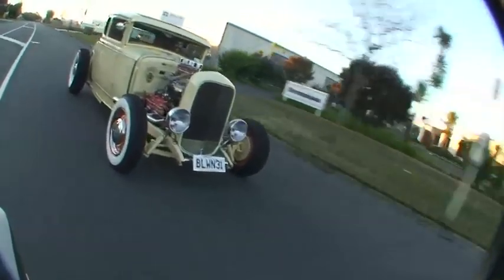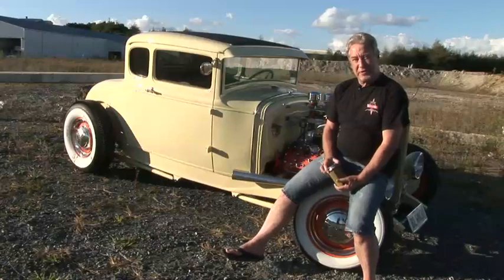AWESOME BLOWN FLATHEAD POWERED FORD MODEL A COUPE!